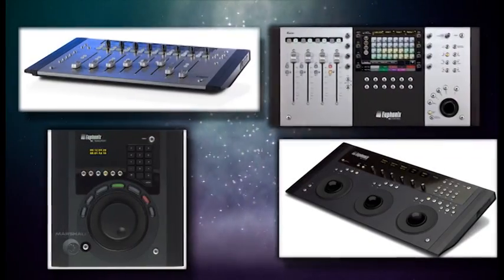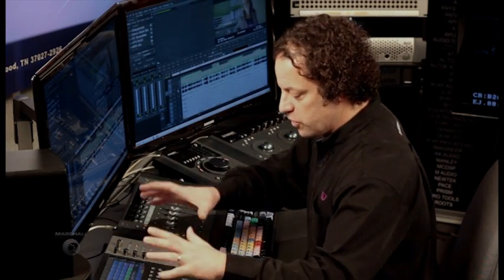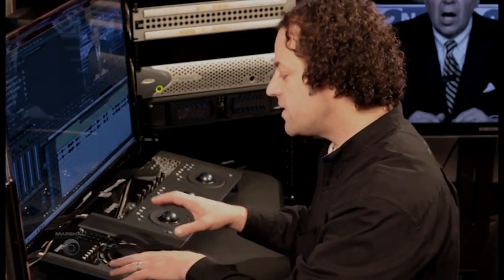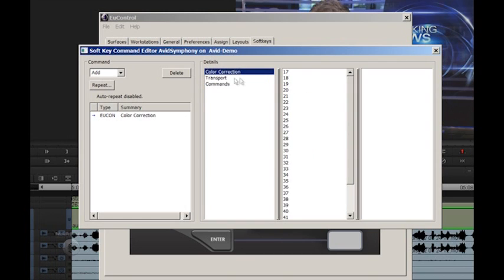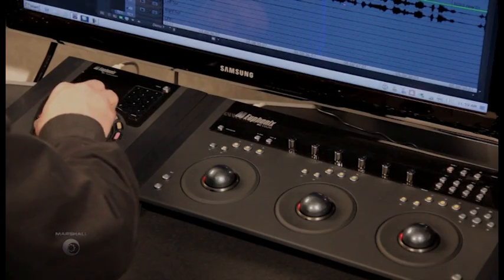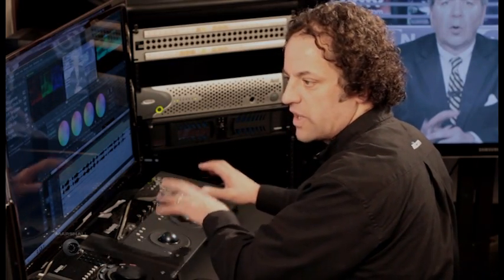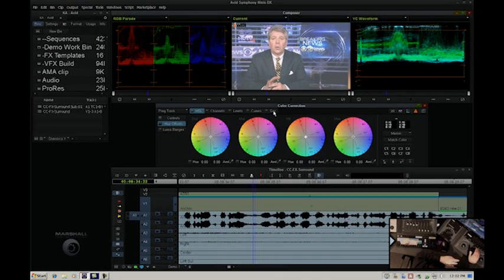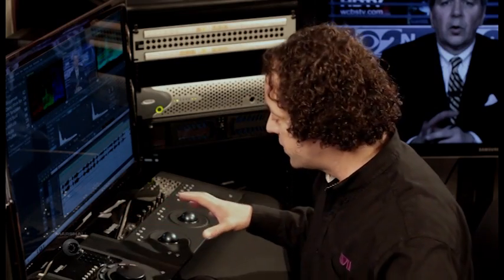Media Composer / Symphony Avid Artist Control Panels